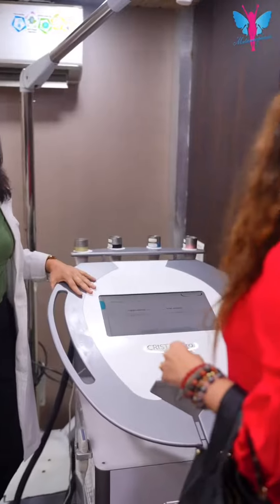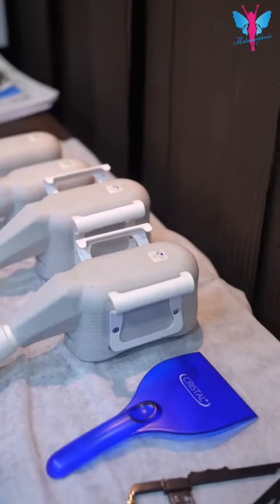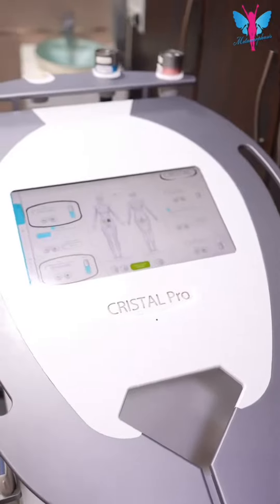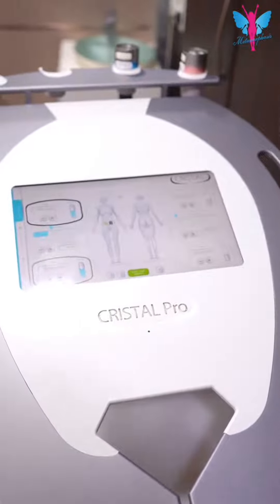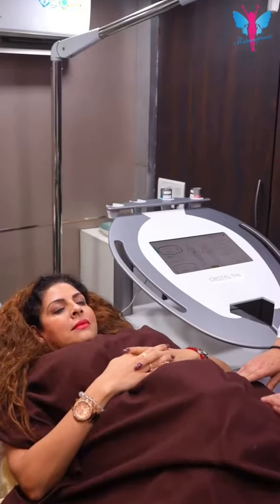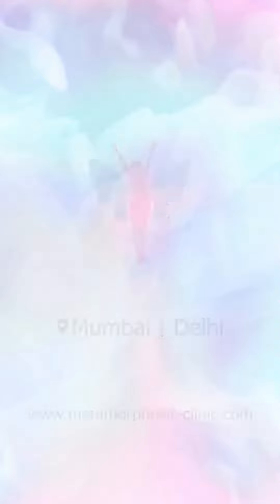Crystal Pro | Tannaz Irani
Find a perfect place and a perfect method to get rid of stubborn fat that refuses to go even after exercising.

Welcome to @clinicmetamorphosis and their amazing Crystal Pro machine.